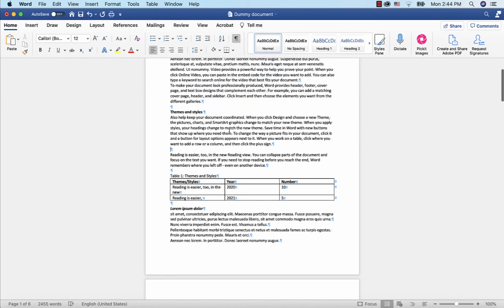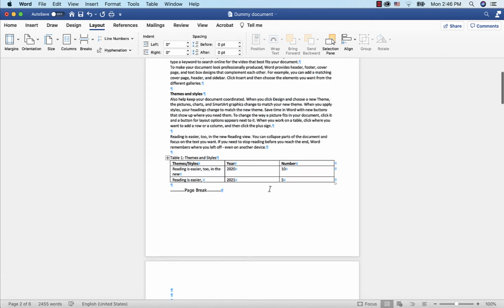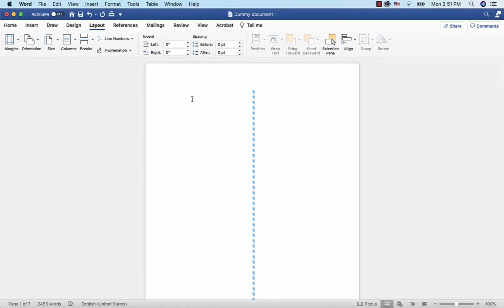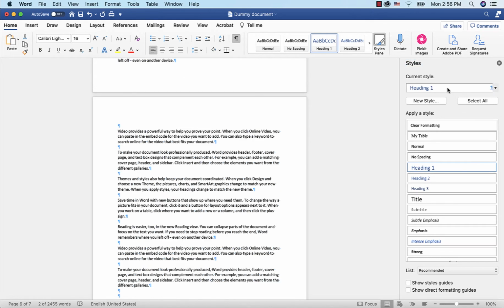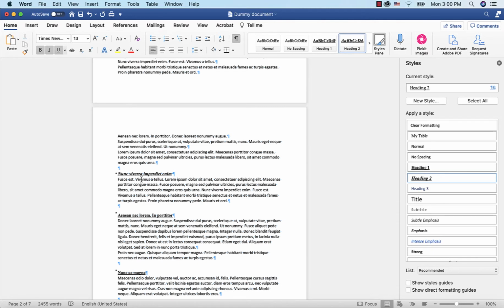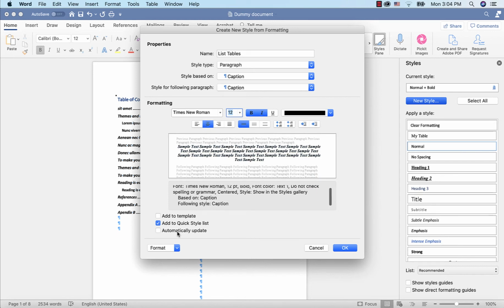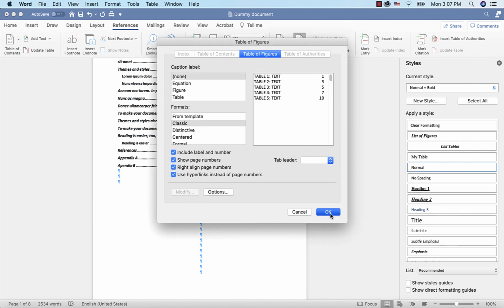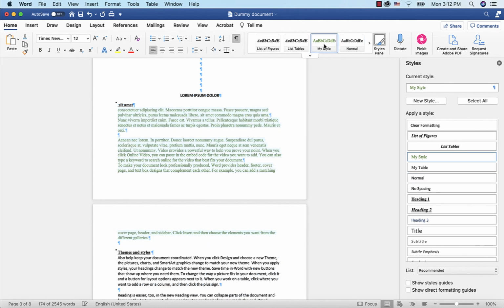How to Format your Microsoft Word Document: Quick Formatting Tips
In this video, you will learn quick ways to generate a table of content, a list of tables and a list of figures. The timestamp below will help you navigate quickly between sections:
00:00 Intro
00:46 Reveal formatting
02:10 Insert Page Breaks
03:10 Insert Section Breaks
04:20 Insert Table of Content
05:40 Altering the Style Pane
08:38 Creating your Formatting Style
09:48 Insert List of Tables
10:50 Insert List of Figure
11:15 Hot Key Tip